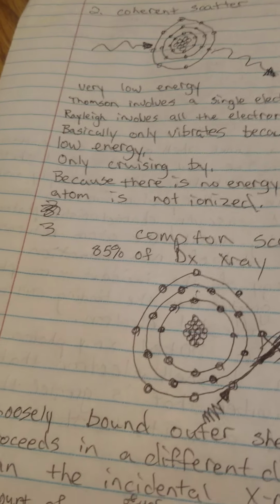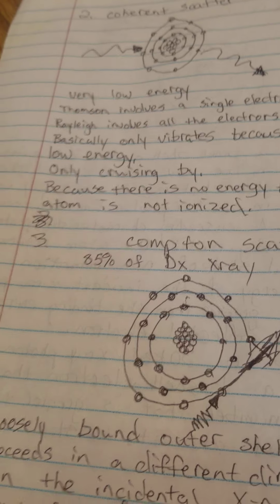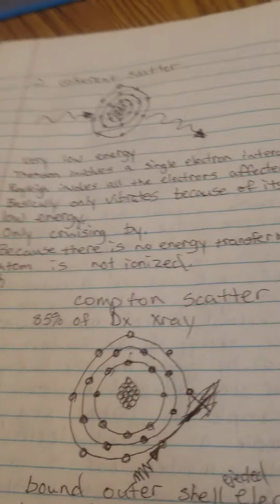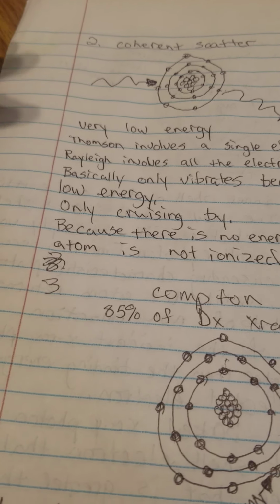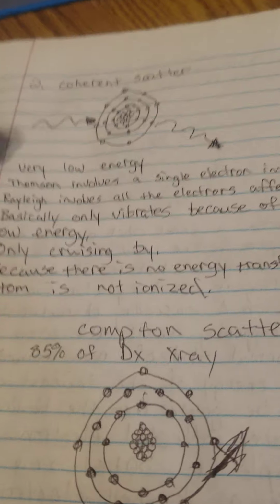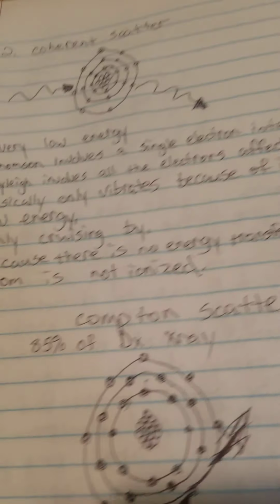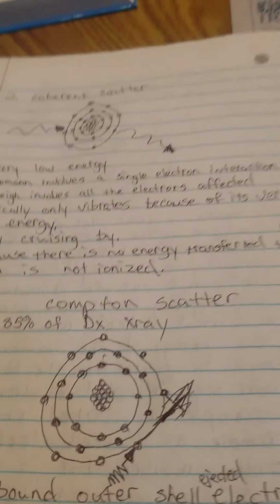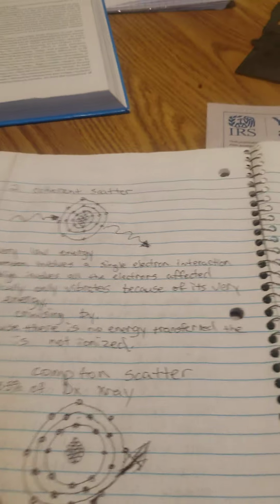June 14, 2020